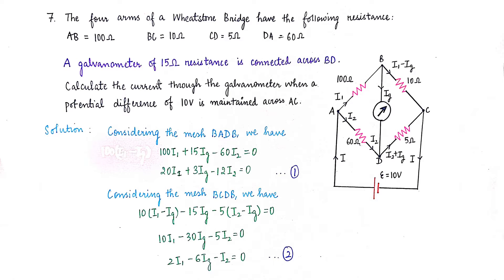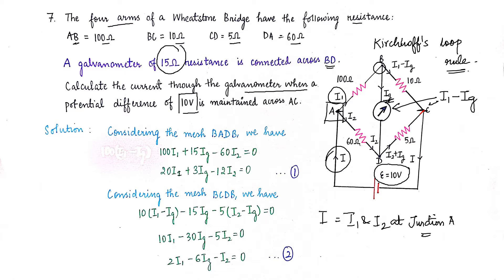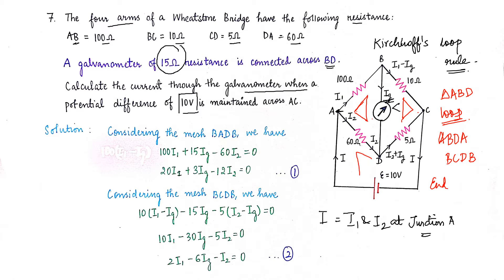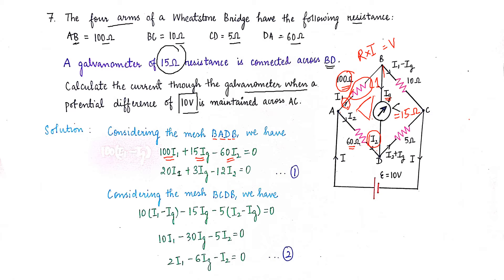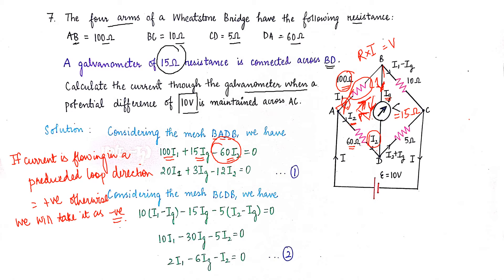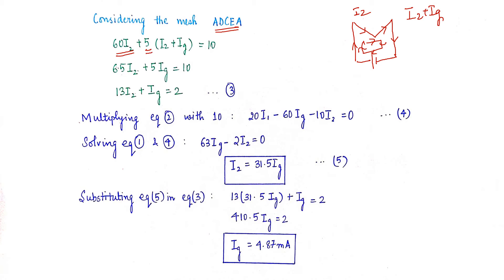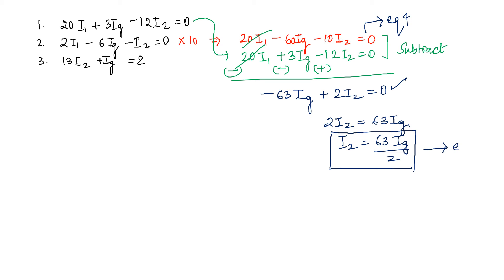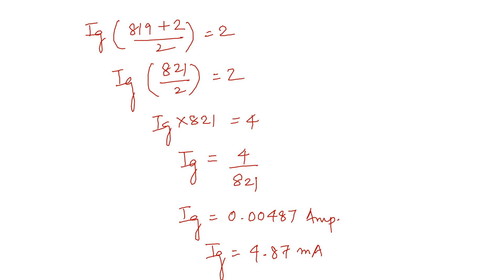Example 3.7 Numerical related to Wheatstone Bridge | Physics NCERT Class 12 | Chapter-3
Today, we have come up with an exciting video on Numerical related to Wheatstone Bridge.

Example 3.7 The four arms of a Wheatstone bridge (Fig. 3.19) have the following resistances:
AB = 100Ω, BC = 10Ω, CD = 5Ω, and DA = 60Ω.
A galvanometer of 15W resistance is connected across BD. Calculate the current through the galvanometer when a potential difference of 10 V is maintained across AC.

Example 3.7 Numerical related to Wheatstone Bridge | Physics NCERT Class 12 | Chapter-3 Electric Current

📚 Subject: Physics
🎓 Class: 12th
💡 Board: CBSE & Other State Boards
👩 Subject Teacher: Ms Chanchal Soni